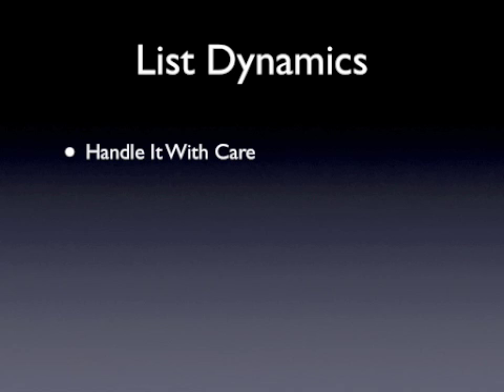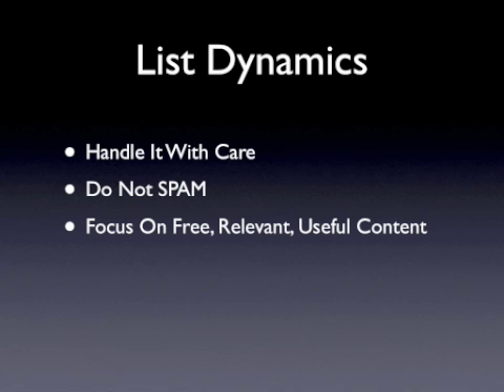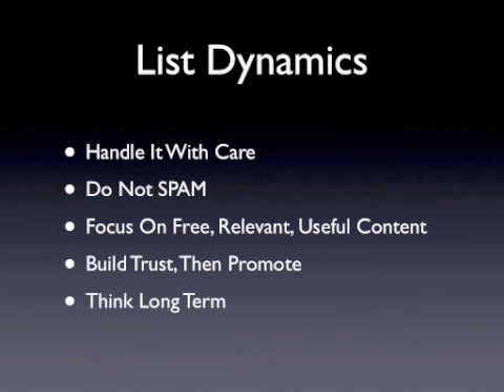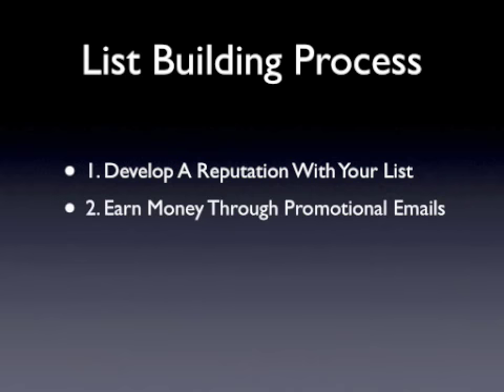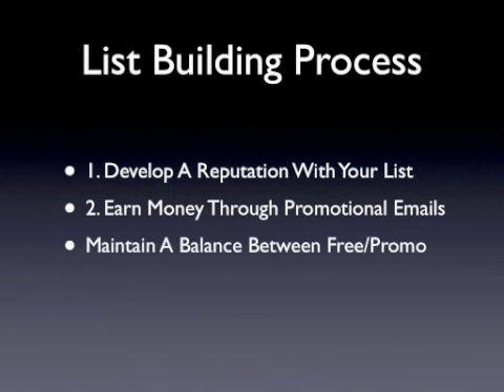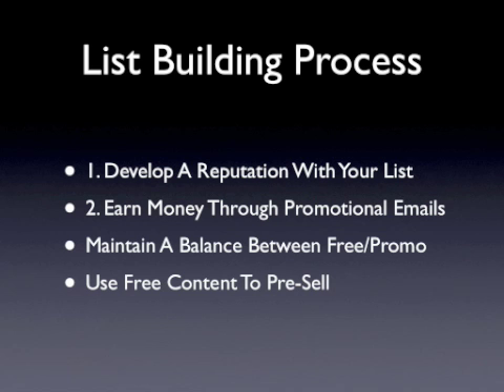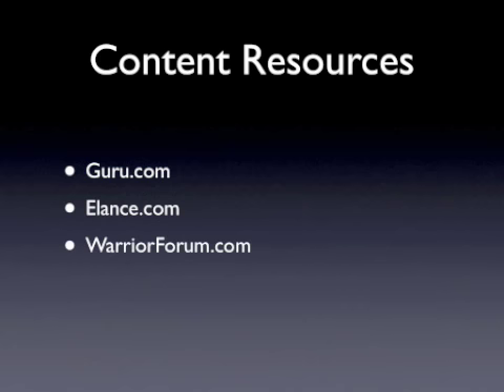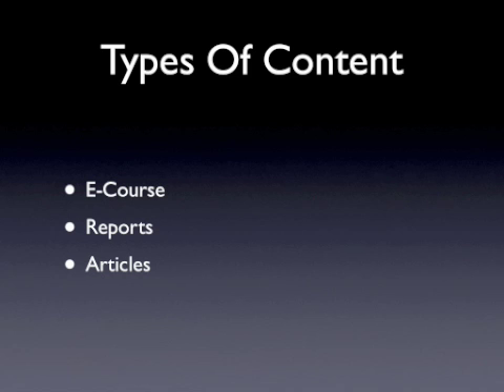05 - Email List Building - "The Money Is In The "Relationship" With Your List"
Discover what you absolutely must know about communicating with your list so that you are able to dominate niche markets and summon instant traffic on command with just a couple of clicks! These are solid, proven tactics that you need to know!